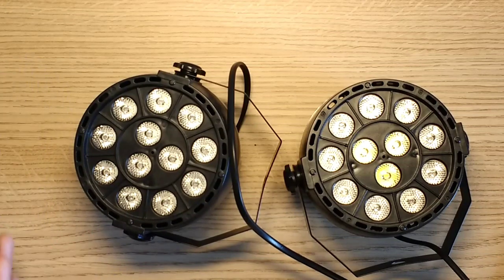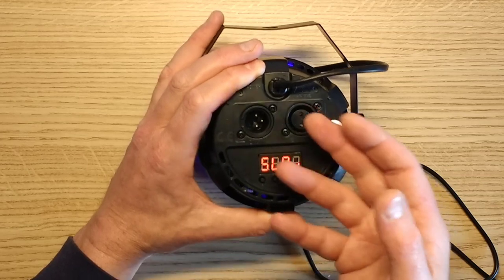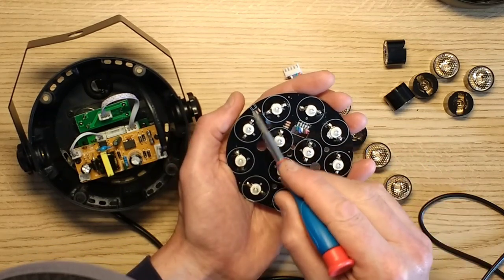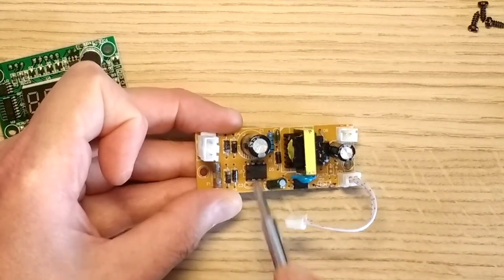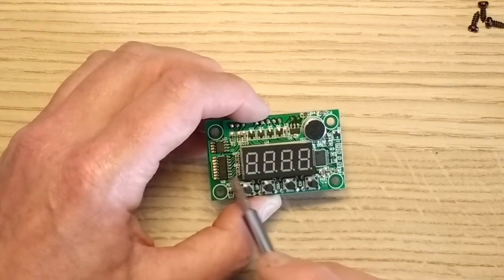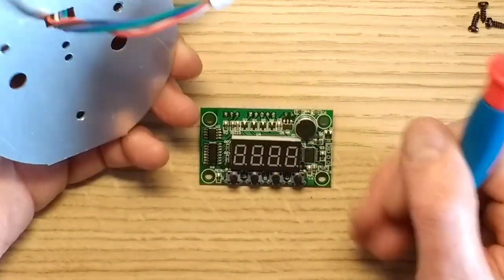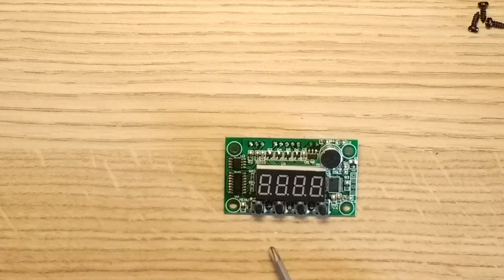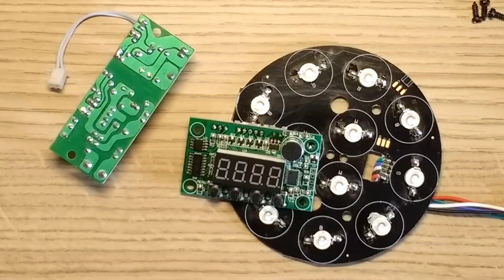Teardown of a DMX controlled UV disco light.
This is one of those mass produced devices that has used some very clever tricks to get big results at very little cost.  It's a 12 LED mini PAR style light with DMX control plus a variety of built in effects with a sound activation option.
The most perplexing thing about this light is the complete lack of current regulating circuitry for the LEDs.  Not even a resistor, and seemingly nothing on the PCB getting hot.  The power supply is putting out about 10.5V and my best guess is that the circuitry relies on circuit impedance and the increasing LED voltage in relation to the current to add a PWM prescaler to give the equivalent of about 350mA through the LEDs when at full intensity.   The power supply is set at around 10.5V to nudge closer to the combined voltage of each circuit of three LEDs.
The control chip may have 16 bit resolution PWM modules in it, which would suit that approach.
I'm going to have to 'scope these units out to see what sort of waveform is across the LEDs.
Although masquerading as a UV light, this unit uses the classic near-UV LEDs that are well into the blue end of the spectrum and create a strong violet glow that stimulates fluorescent pigments.  It's not true longwave UV, but has a similar effect.

RS485/DMX receiver-transmitter 75176B
Display segment driver 74HC595D shift register
Processor STM8s003f3p6 value 8-bit CPU with internal 16MHz clock.
Power supply switchmode chip DK112